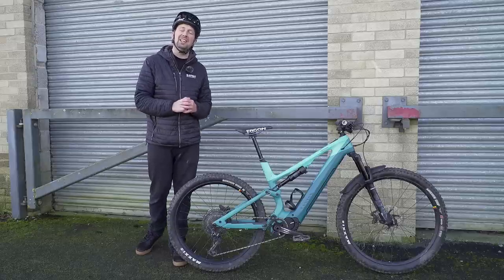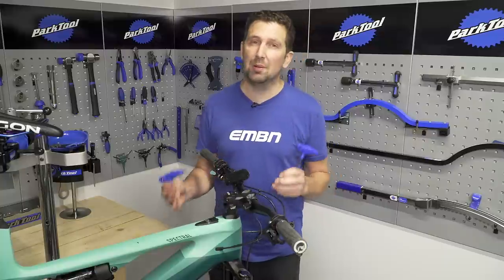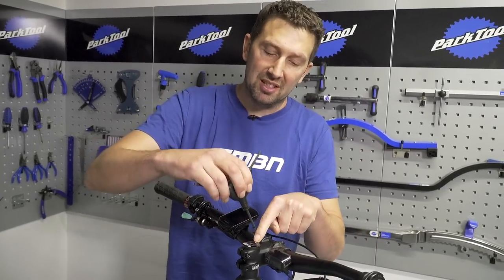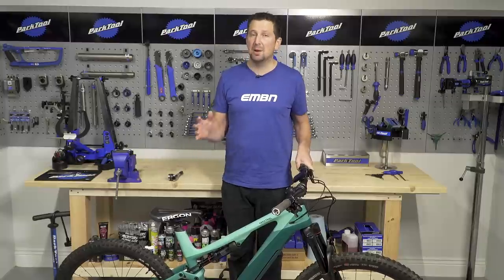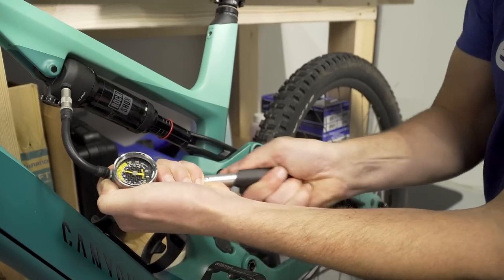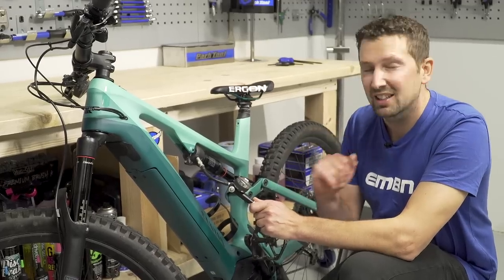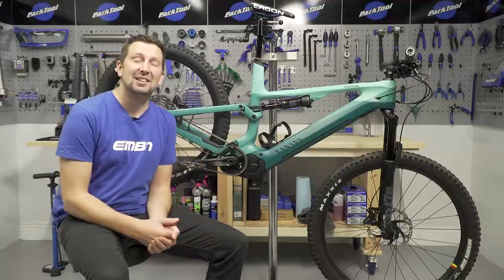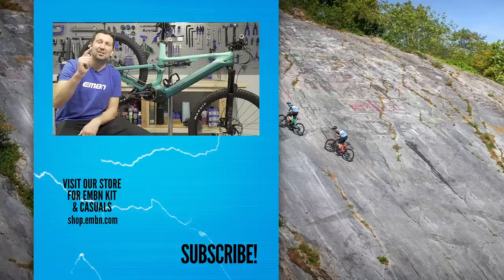E Bike Maintenance For Beginners | The Top 5 Tasks For A Problem-Free E-MTB!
Chris is in the workshop with 5 of the most important maintenance areas which are frequently overlooked by beginners. From setting your suspension correctly, to running a taught cockpit. Hopefully, this video helps you avoid a few of these pitfalls meaning you get more time on your bike, maintenance-free! Let us know what you're struggling with down in the comments down below 👇

Turning Tables - Dusty Decks
Portal - Henyao
Poetic Wax - Dusty Decks
On the Keys of Steel - Dusty Decks
Johnny Has a New Ride - Blue Fret
balance, kid - Justnormal

- The know-how…
- The skills…
- The tech…
- The inspiration…